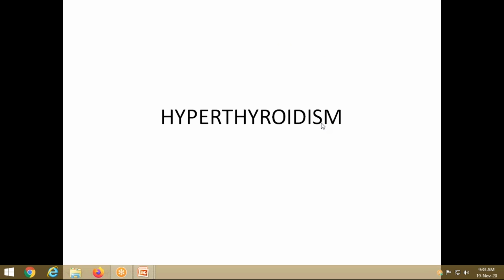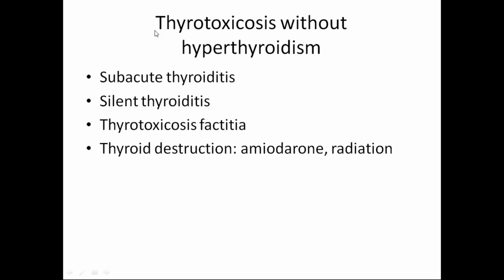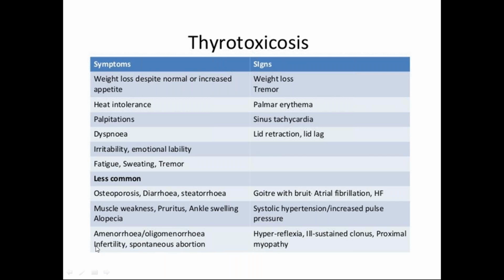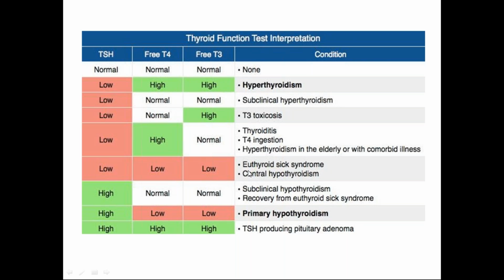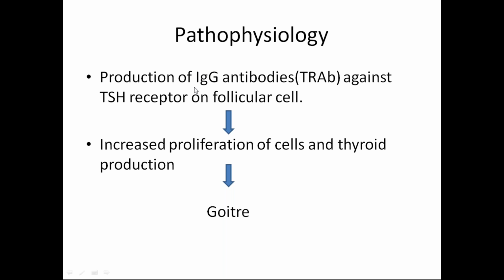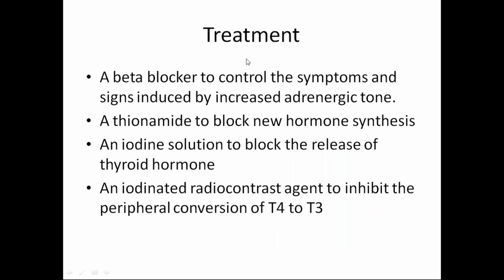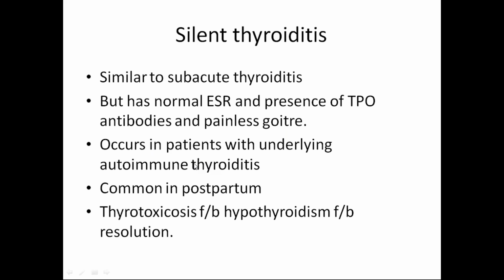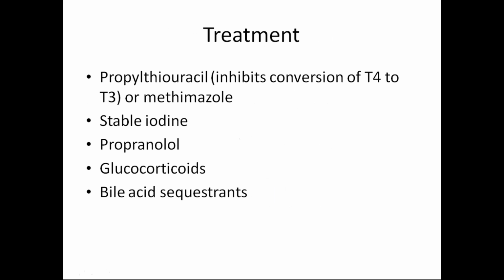A Class On HYPERTHYROIDISM By Dr Sravani Dept Of General Medicine